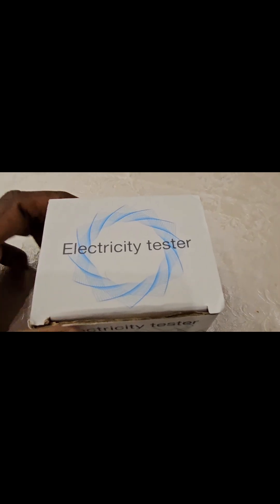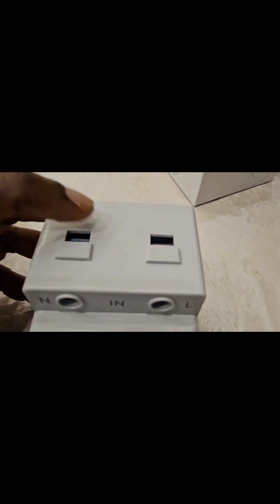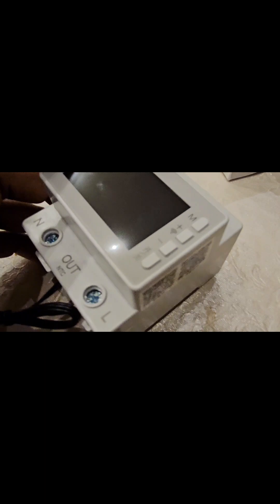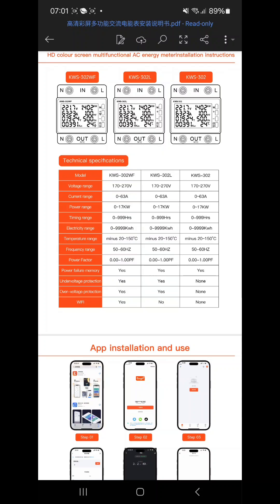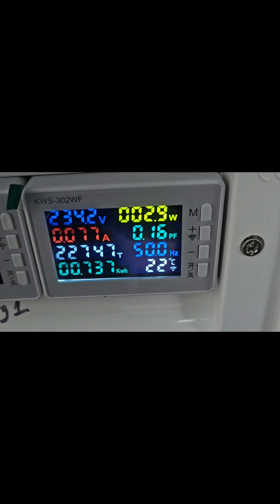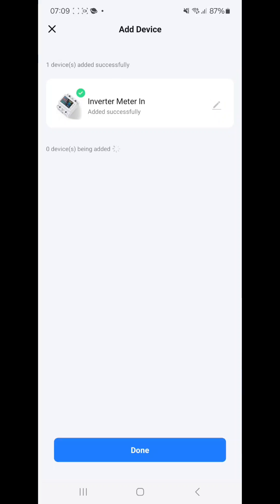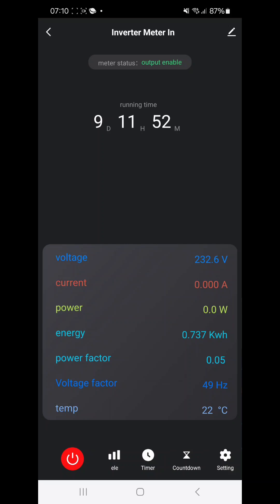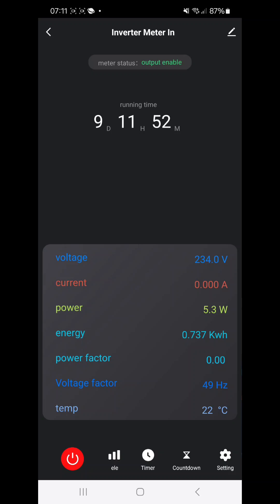KWS-302WF AC meter with wifi and Overcurrent and overvoltage protection quickreview